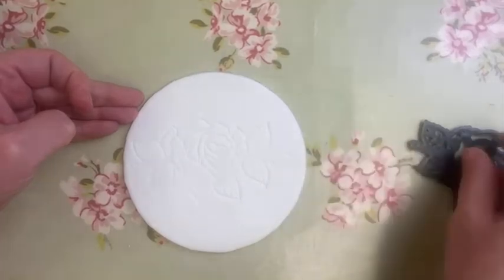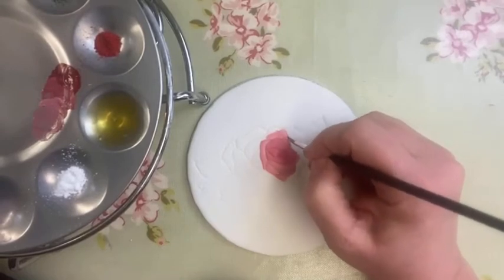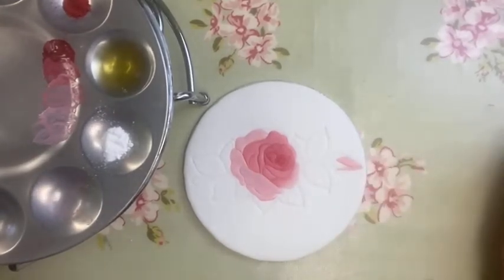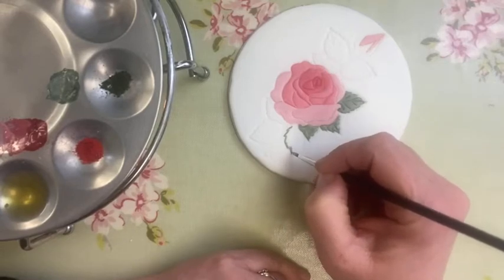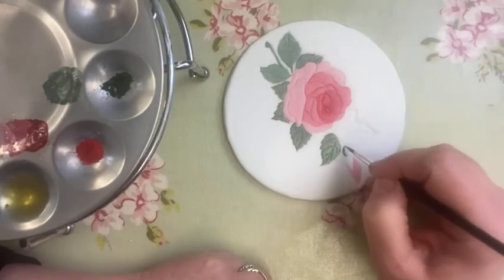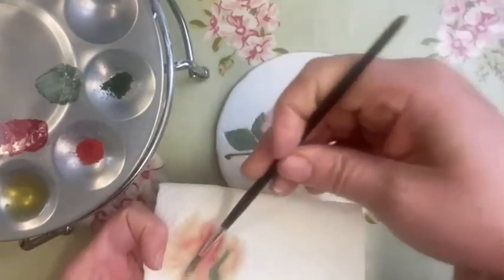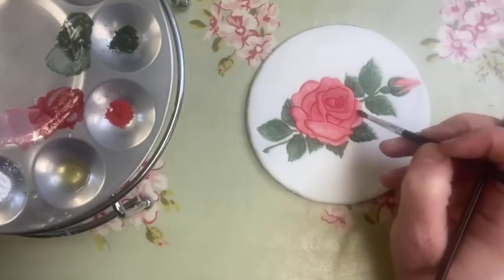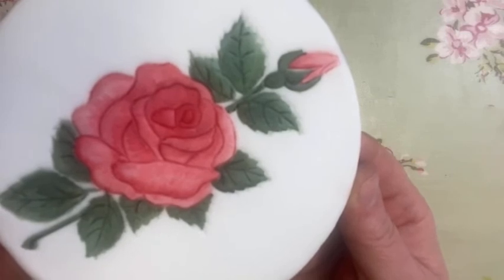Painting a simple rose with cocoa butter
Painting a simple rose with cocoa butter and patchwork cutters